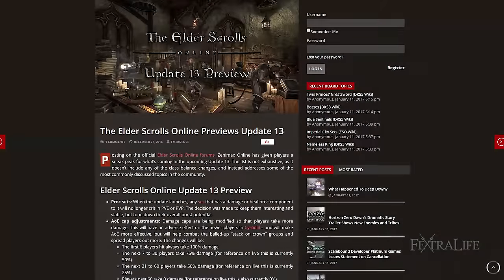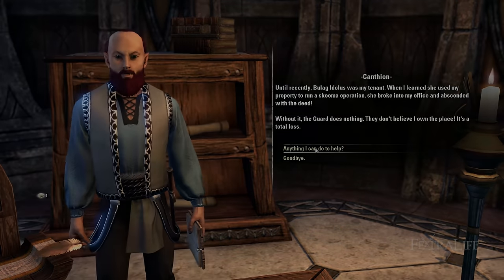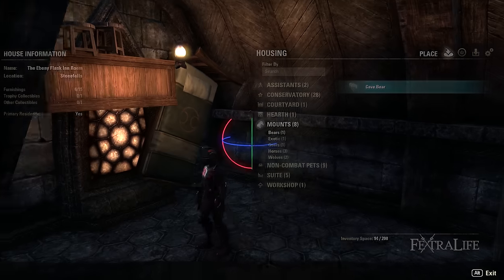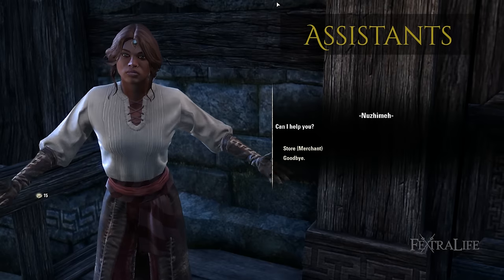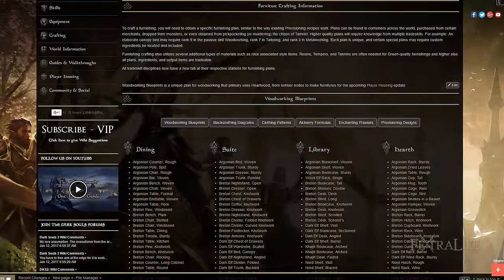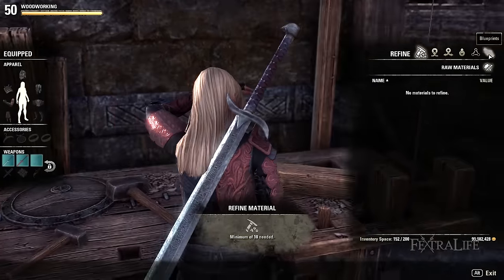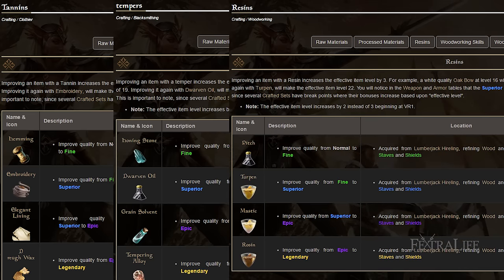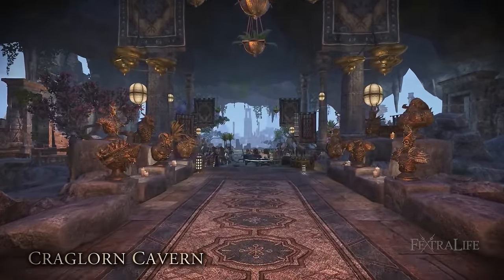Housing in Elder Scrolls Online: Everything You Need to Know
A definitive guide for everything you need to know about the new player housing feature in the Elder Scrolls Online, coming with Update 13. We breakdown home types, decorations, furnishings and furnishing crafting to help you on your domesticated journey!